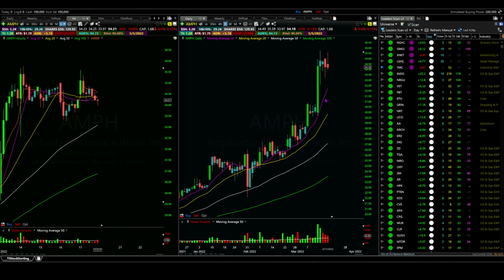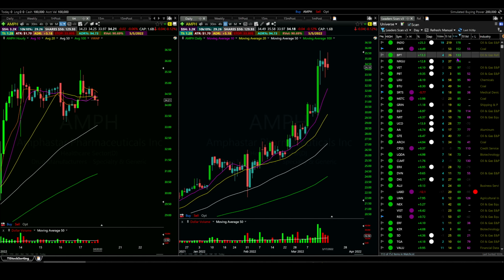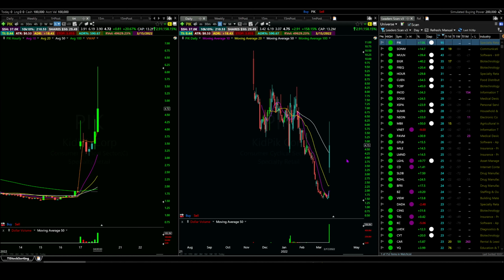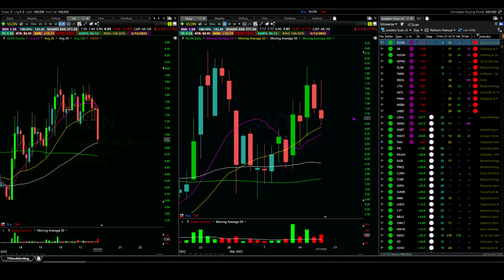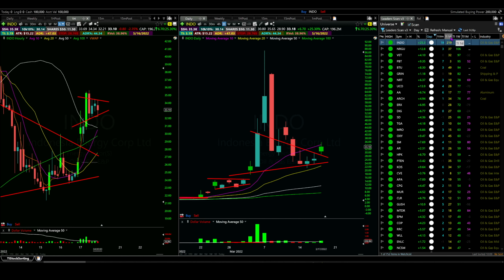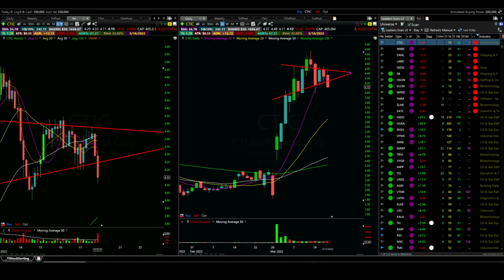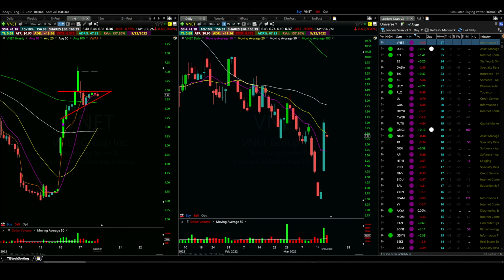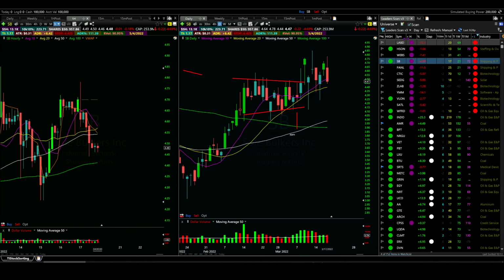TC2000 Multi Column Sorting with Trend Intensity